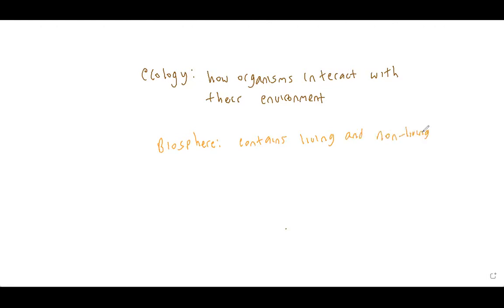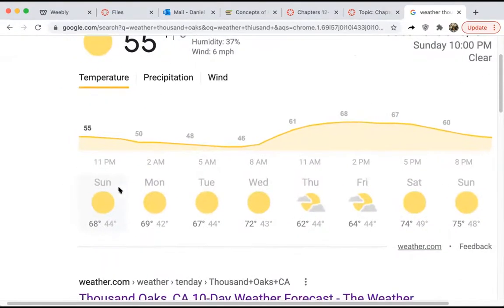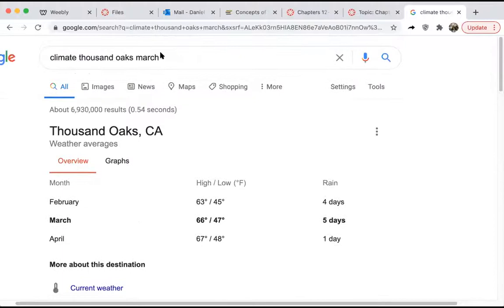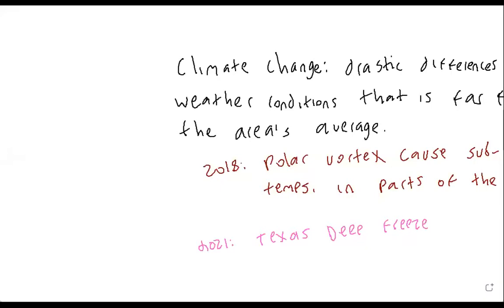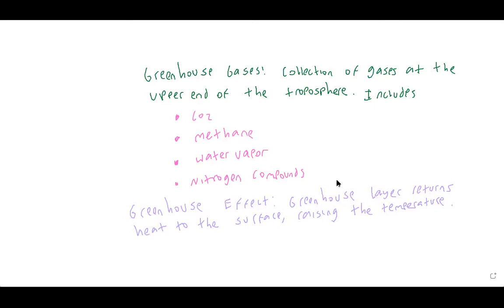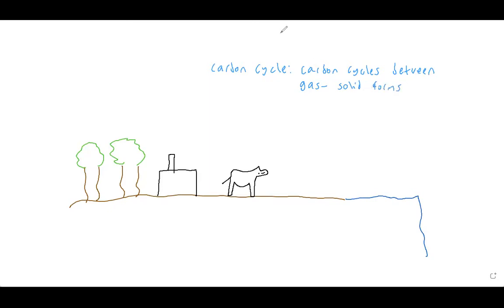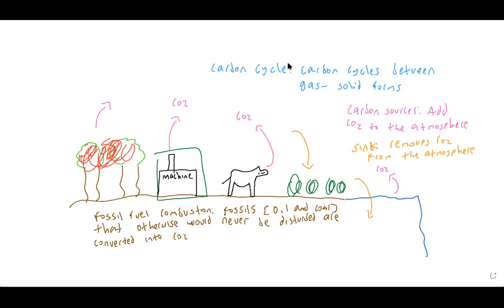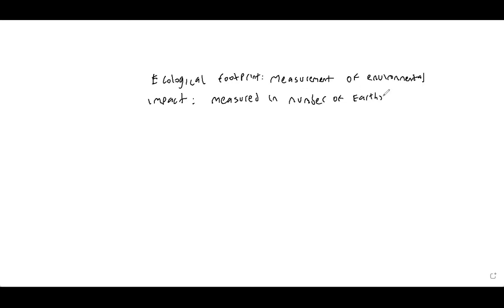BioM01 Chapter 18